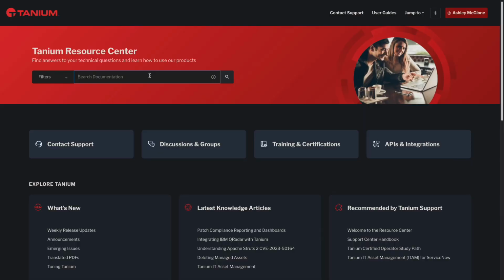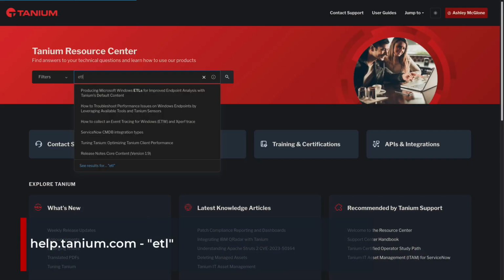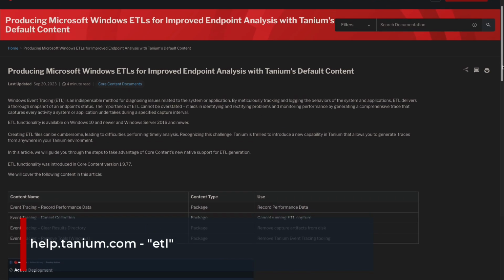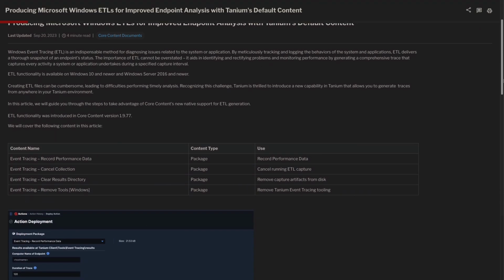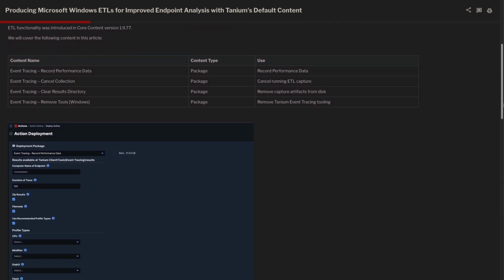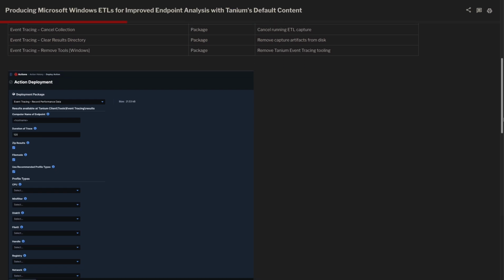Agent Impact on Endpoints - Tanium Agent FAQs - Tanium Tech Talks #88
Often we get the question, “What is the impact of the Tanium agent on the endpoint?” Today we’re going to unpack that answer as part of a series on optimizing the Tanium agent for your environment. In this series we’re going to explore expectations for endpoint agent load, look at agent tuning, talk about proper anti-virus exclusions, what to consider for virtual infrastructure, and more. Today we’re going to focus on the baseline load of the Tanium agent on your endpoints: disk, memory, CPU, network.  Also pick up bonus Windows performance tips from an industry veteran in this behind-the-scenes interview with a Tanium Principal Escalation Engineer.

-Understand memory, CPU, disk, and network performance of the agent
-Consolidate agents with Tanium to free up end user resources
-Tanium Client 7.6 improves performance
-Use Performance and Tanium Client Management to see agent health
-Use the core content to collect ETL files for support

RESOURCES
All videos in this series

View Live and Historical Resource Consumption Data to Quickly Troubleshoot Endpoint Performance Issues

Enterprise Level Application and Process Metric Analysis with Tanium Performance

Producing Microsoft Windows ETLs for Improved Endpoint Analysis with Tanium's Default Content

Procmon: How to Troubleshoot Performance Issues on Windows Endpoints by Leveraging Available Tools and Tanium Sensors

CHAPTERS
00:00 Intro
00:58 Meet Jeff
02:43 Endpoint agents today
06:25 Agent impact: Memory
12:00 Agent impact: CPU
14:52 Agent impact: Disk
17:22 Editorial: endpoint cost
19:50 Platform 7.6 agent improvements
22:09 Agent impact: Network
25:55 Tuning agent performance
28:07 Mac & Linux
30:15 Monitoring agent performance
30:43 Windows ETL collection content
33:12 Give us your feedback
33:34 Wrap up